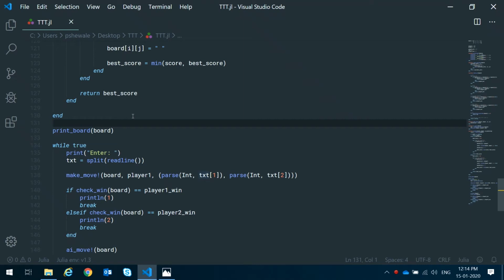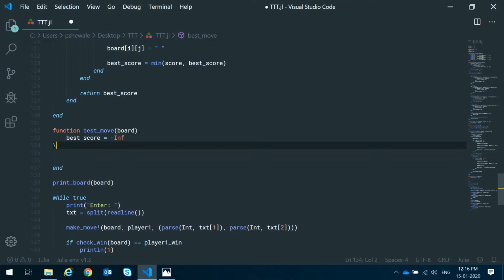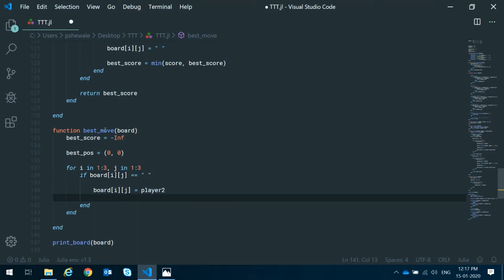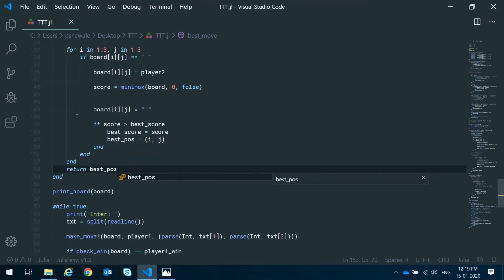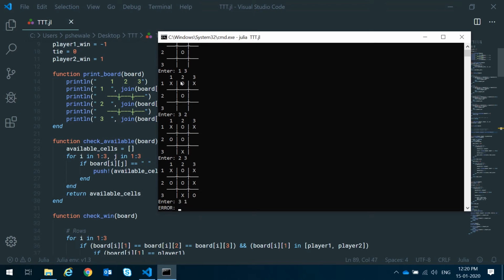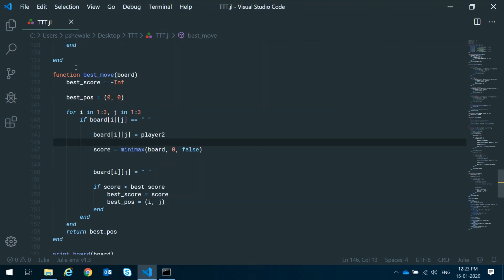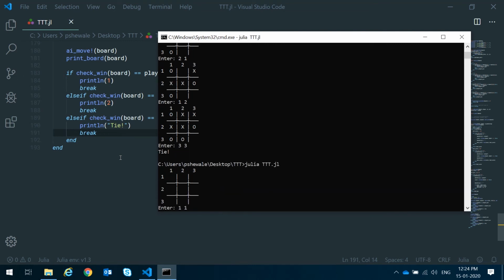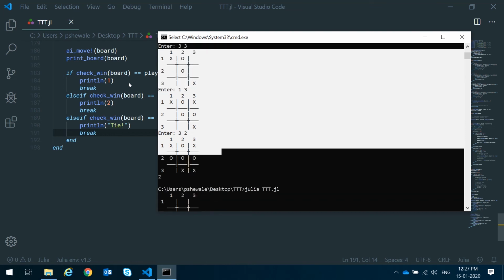TicTacToe Tutorial in Julia: Part 7